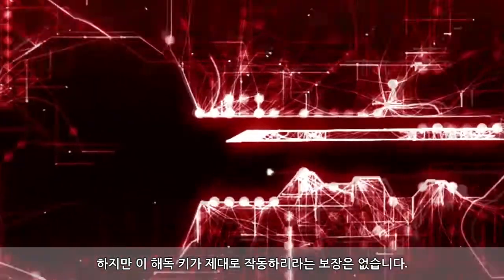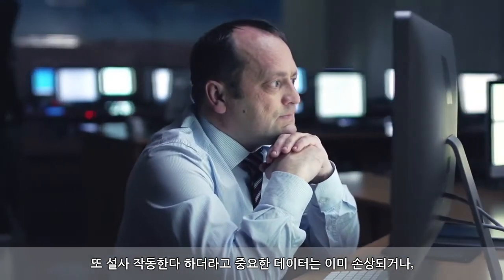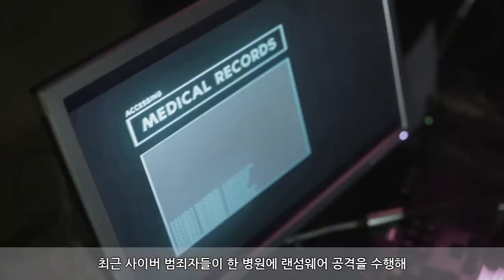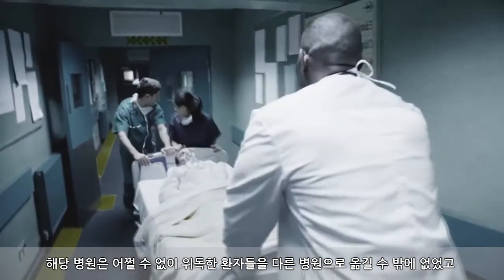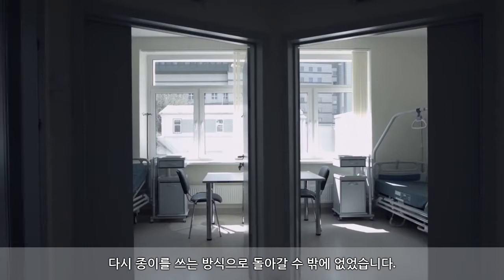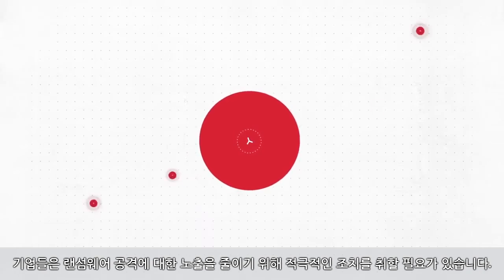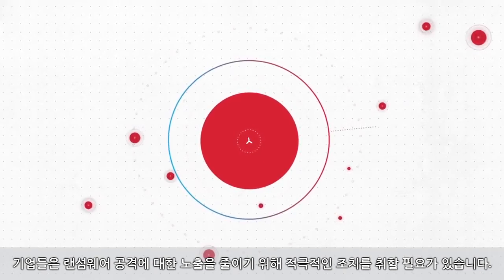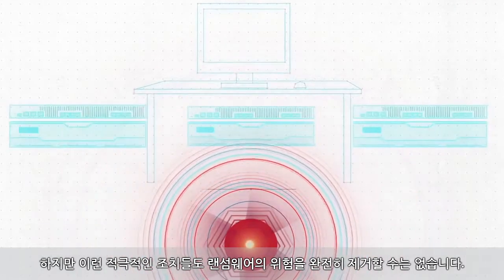랜섬웨어란 무엇인가? 교육 및 방어 전략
조직의 중요 데이터를 볼모로 금품을 요구하는 랜섬웨어. 정교화되는 공격 방식과 방어 전략을 알아보세요.